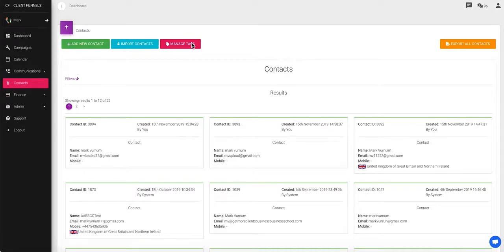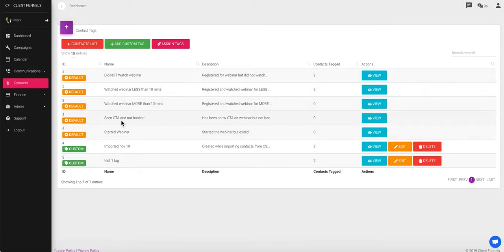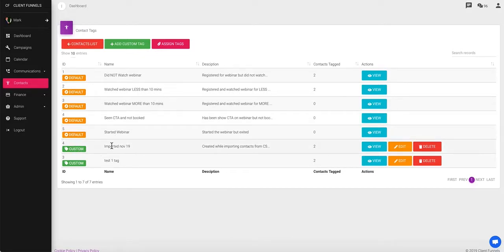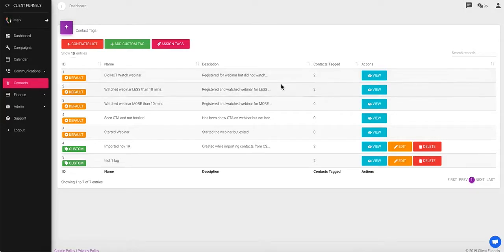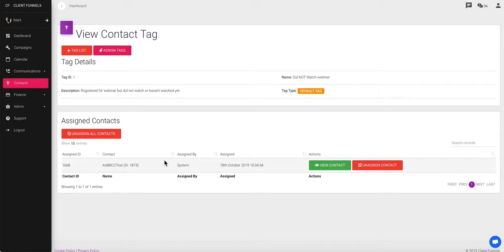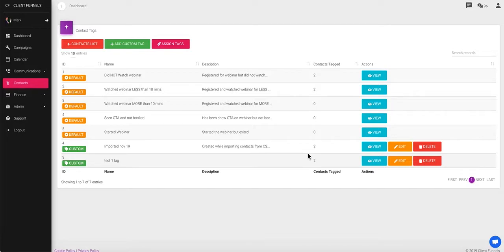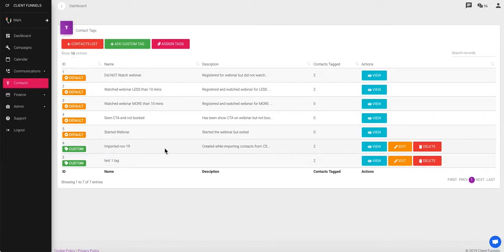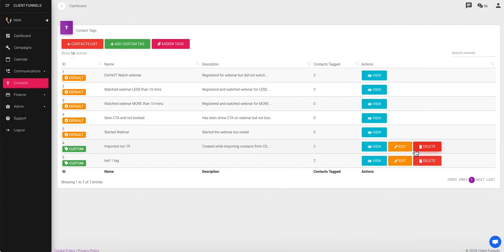Overview Of Tagging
CLientFunnels.io - User Video